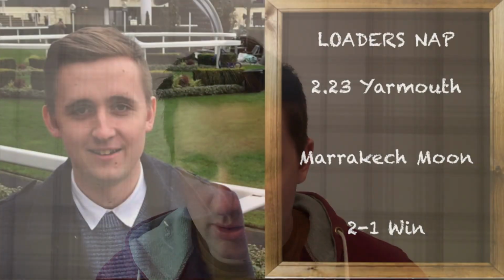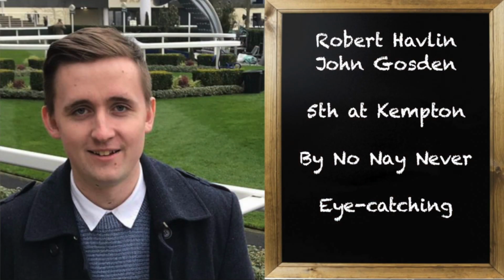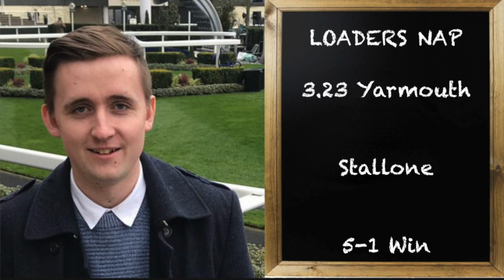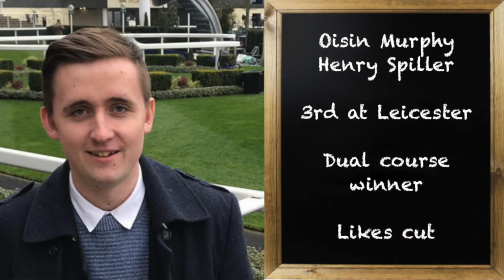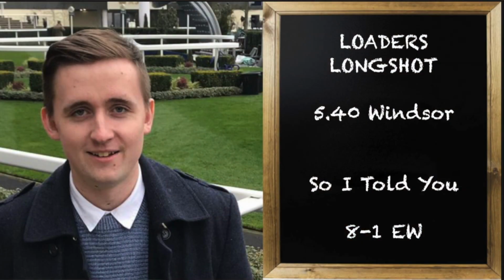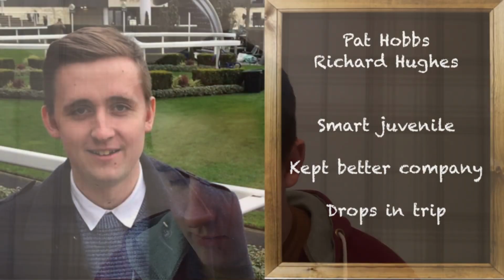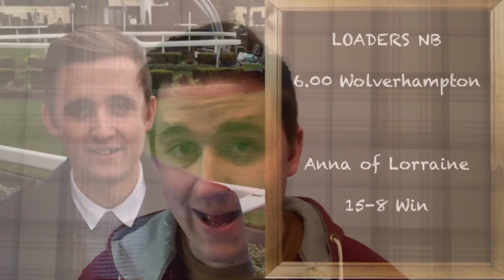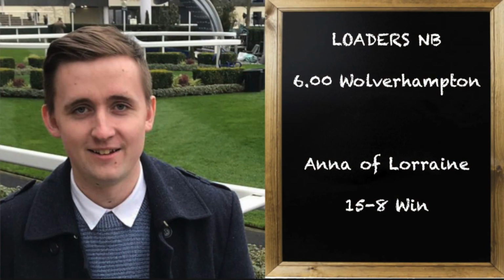UK Racing Tips | Windsor, Wolverhampton & Yarmouth | 12th October 2020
After a few days of being under the weather I am back with four of my strongest tips at Windsor, Wolverhampton and Yarmouth.

Let me know your best bets for tomorrow, what do you fancy?

2.23 Yarmouth - Marrakech Moon 2/1 (Loaders Extra)
3.23 Yarmouth - Stallone 5/1 (Loaders NAP)
5.40 Windsor - So I Told You 8/1 EW (Loaders Longshot)
6.00 Wolverhampton - Anna Of Lorraine 15/8 (Loaders NB)

Profit & Loss

October 2020

NAP -  Winners:1 Placed:0  Losses:5  PTS -£4.80
NB - Winners: 0 Placed:1 Losses:6 PTS - £6.90
Longshot - Winners:0 Placed:3 Losses:3 PTS: -£3.45
Extra - Winners:1  Placed:1  Losses:2  PTS: -£0.60

Month Total: -£15.75

Year Overall Since June 1st: +£116.30